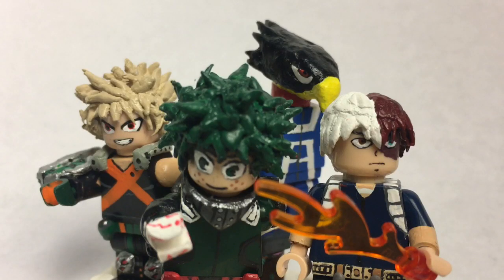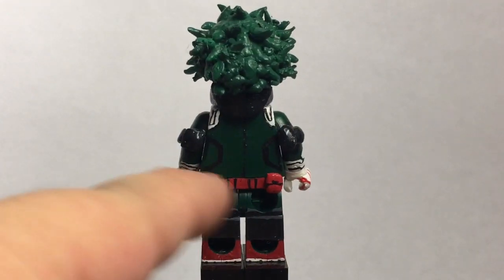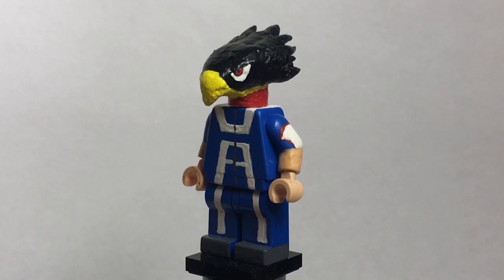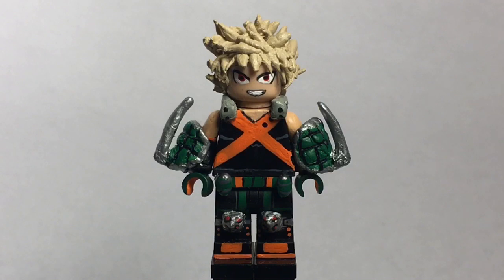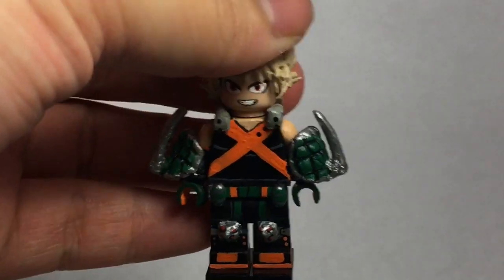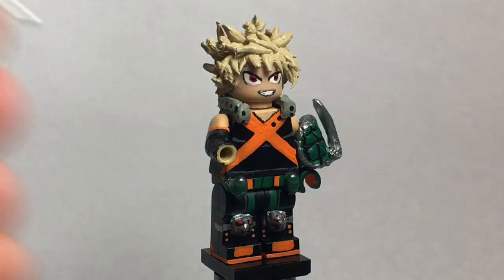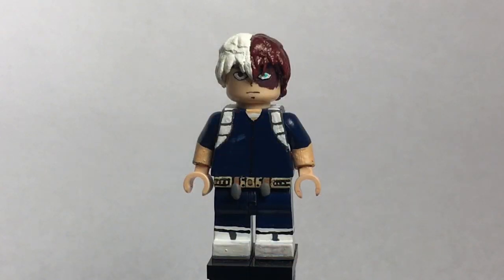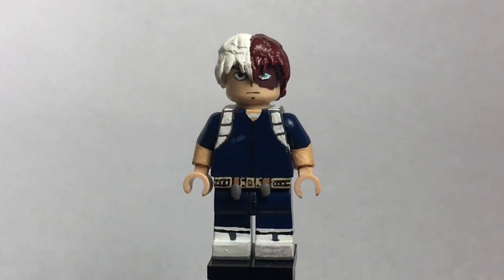Lego Boku No Hero Academia Figures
Featured in this video: Midoriya Izuku (Deku), Tokoyami Fumikage, Katsuki Bakugou, and Shoto Todoroki.

I'm back with a new video! This time with more Boku No Hero Academia figures! Really happy with how these figures turned out!